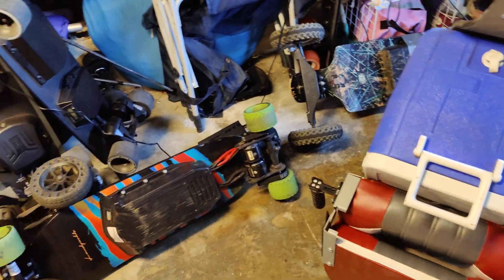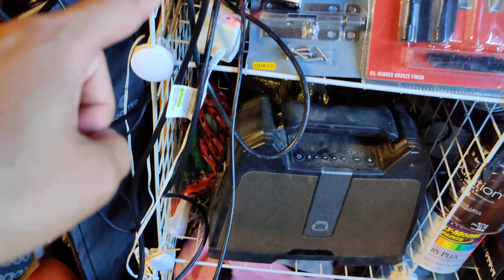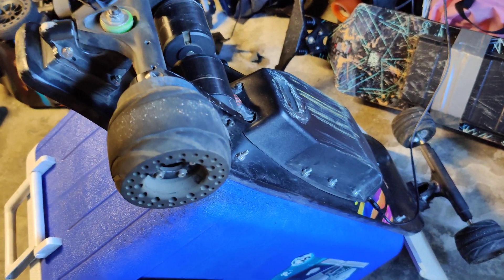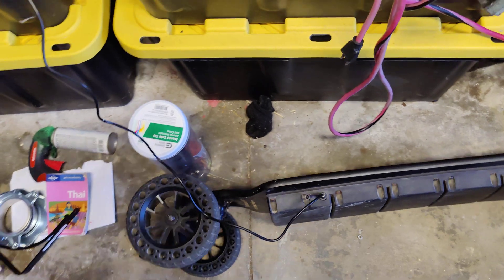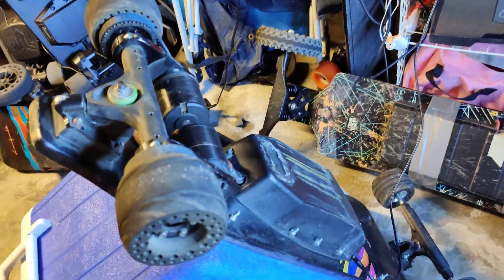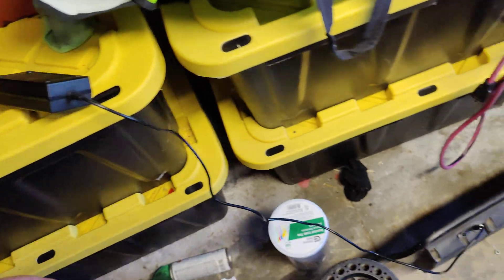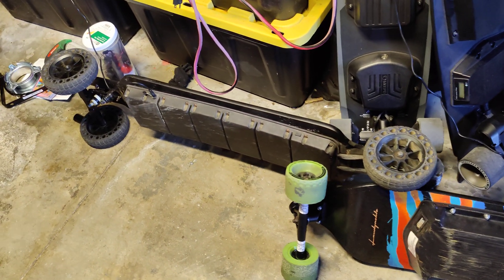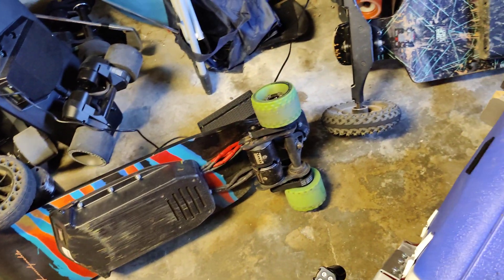How to Fix Dead Electric Skateboard Batteries!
If your battery charger does not charge your electric skateboard, it may be because your battery voltage is way below 0%.  You can easily fix this by using a lower voltage charger until your regular charger works on it.